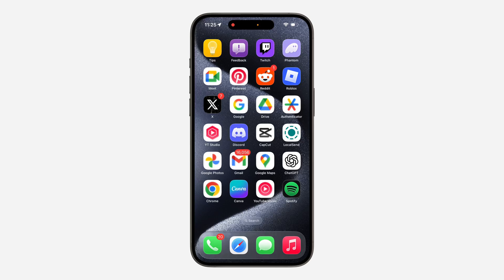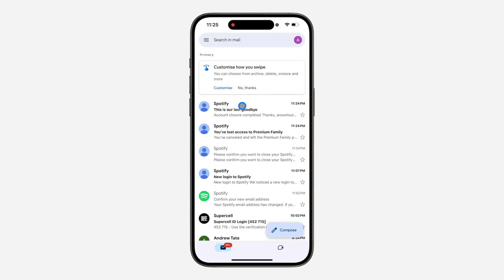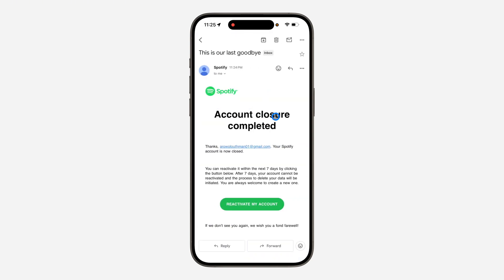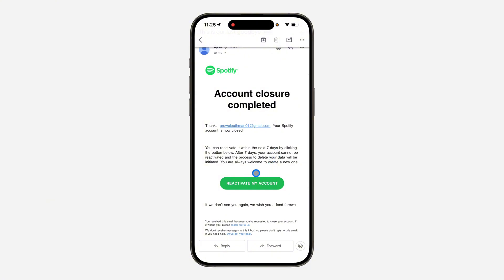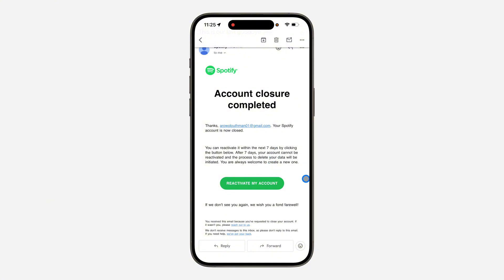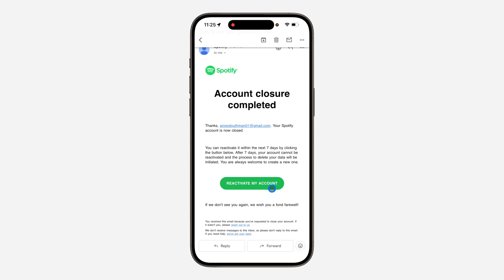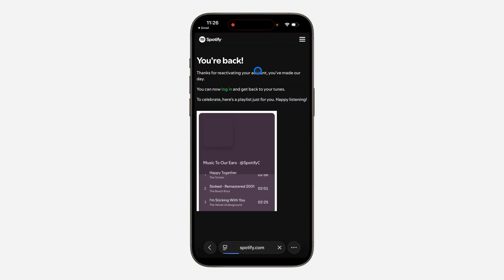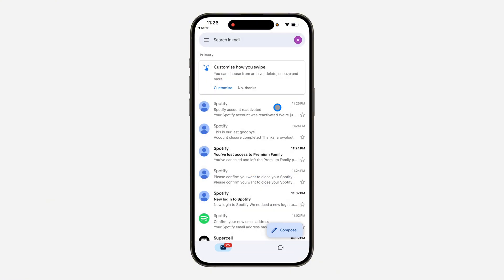How to Recover Permanently Deleted Spotify Account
Learn how to recover deleted spotify account or how to permanently delete spotify account in this video.

How2Guides